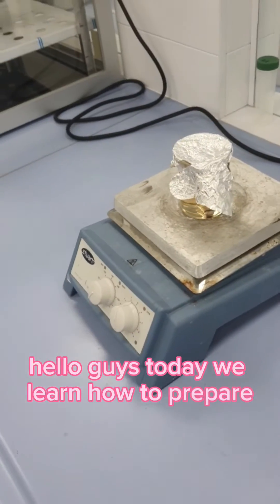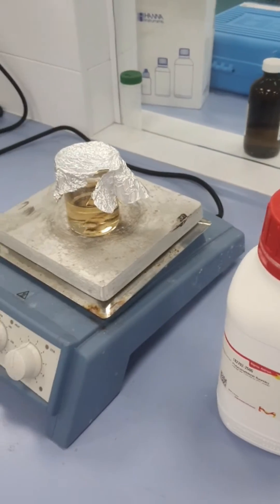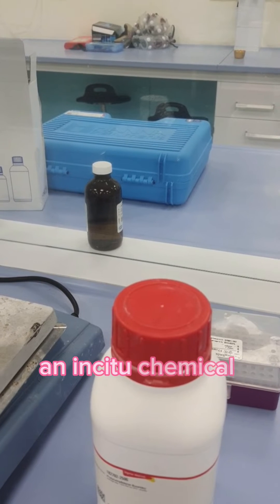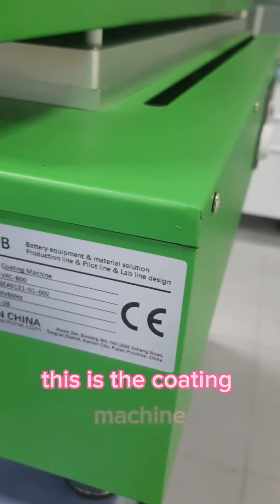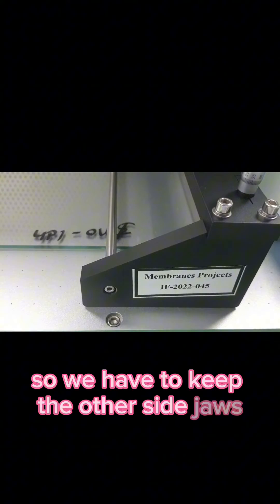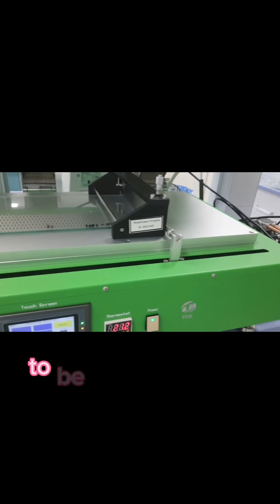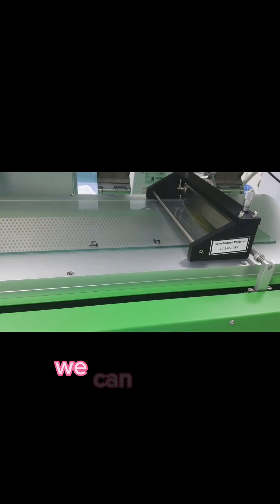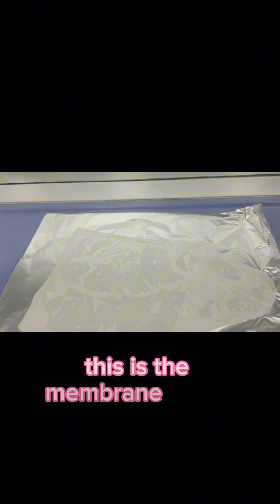phase inversion method for membrane preparation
In this video you will learn how to prepare membrane using phase inversion method